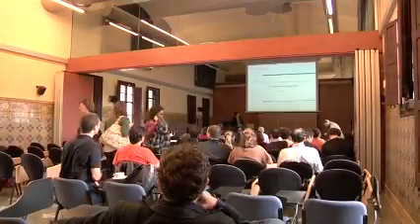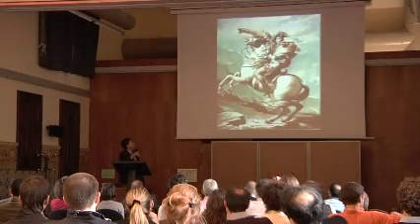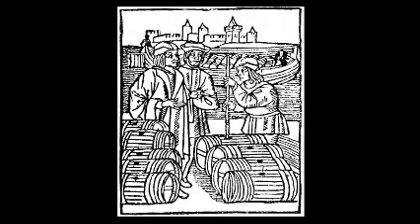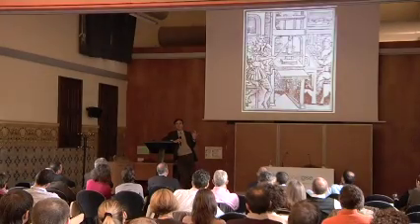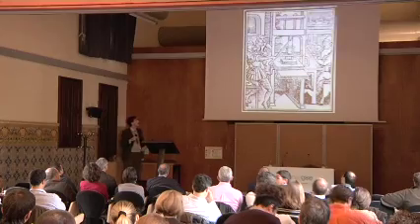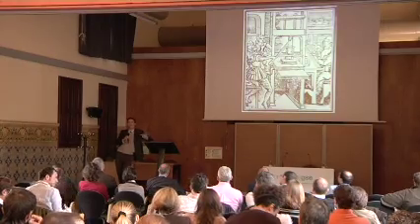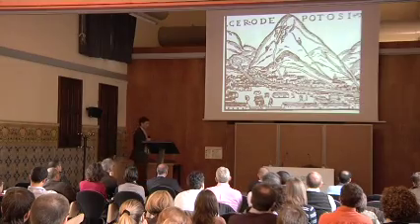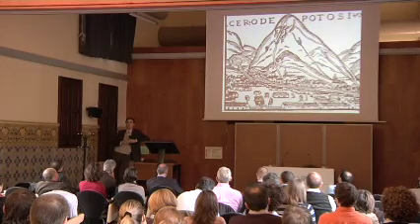Natural Experiments in Economic History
Presented by Prof. Davide Cantoni (UPF and Barcelona GSE) at GSE Trobada VIII on October 22, 2010.